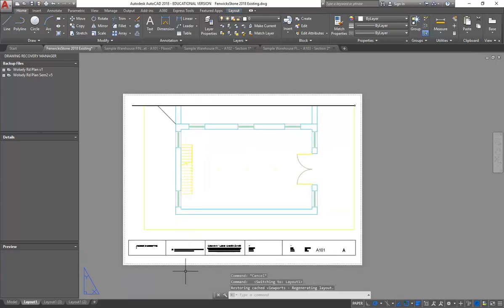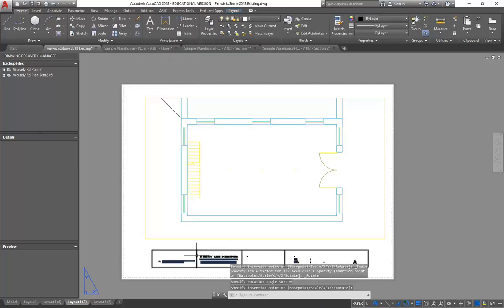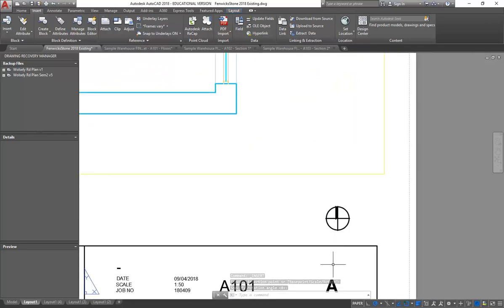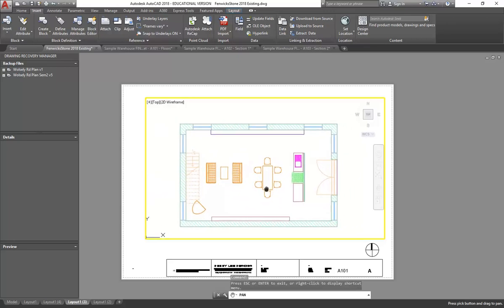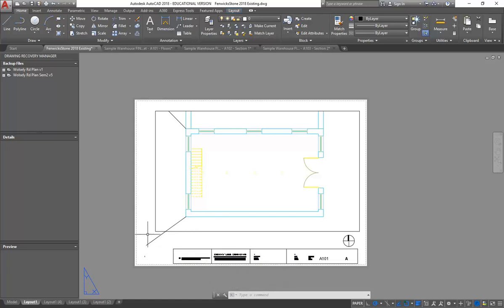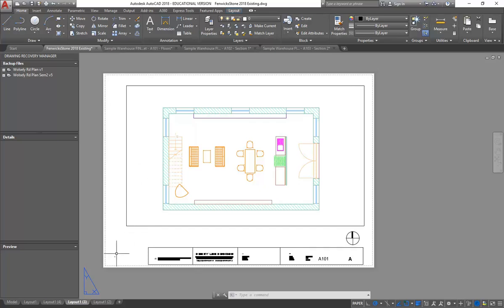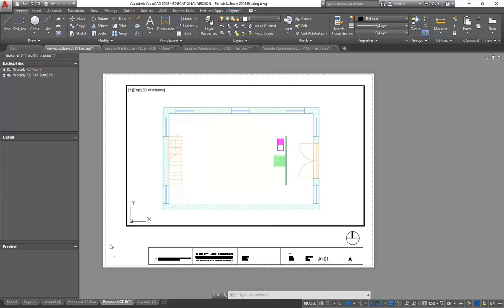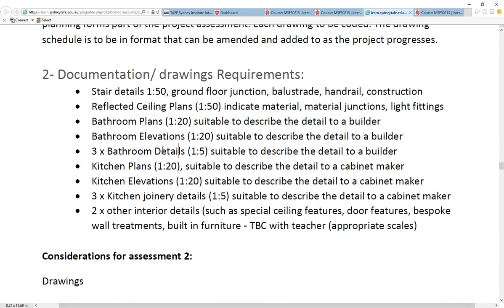Construction 1 08 Viewports and Layouts